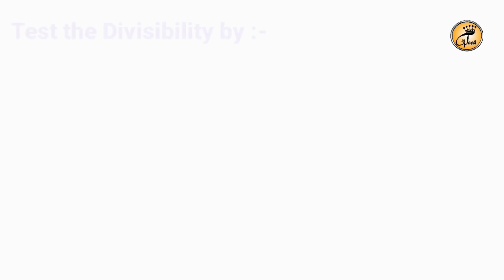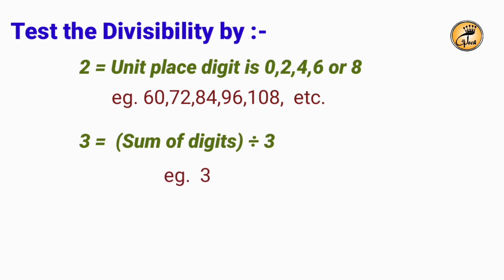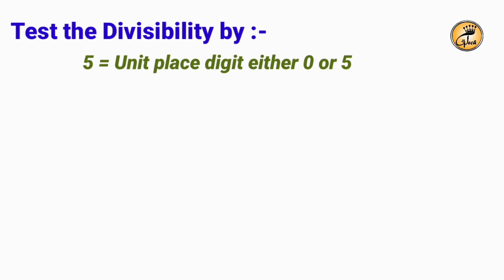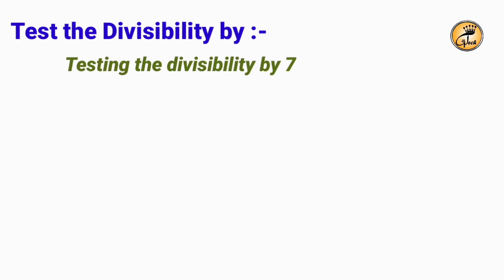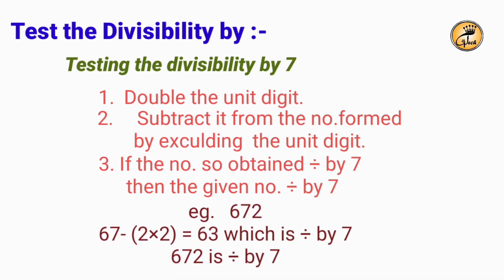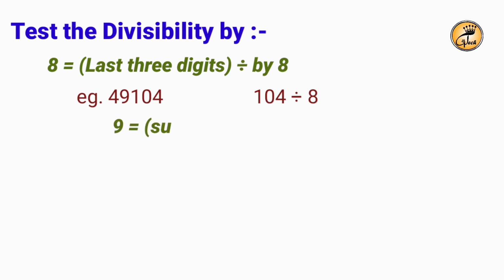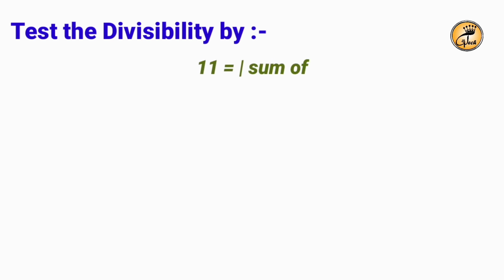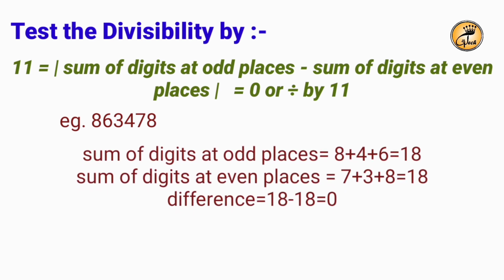Rules of Divisibility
A divisibility rule is a shorthand way of determining whether a given integer is divisible by a fixed divisor without performing the division, usually by examining its digits.Divisibility rules of whole numbers are very useful because they help us to quickly determine if a number can be divided by 2, 3, 4, 5, 9, and 10 without doing long division. Divisibility means that you are able to divide a number evenly. For instance, 8 can be divided evenly by 4 because 8/4 = 2.

Another tricks
By 8 =Add the last digit to twice the rest. The result must be divisible by eg. 56: (5 × 2) + 6 = 16.